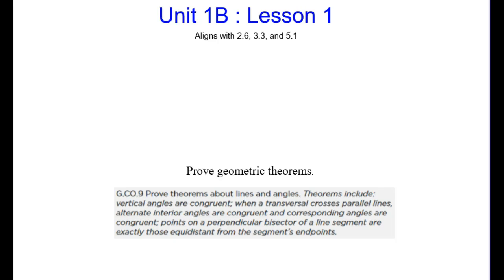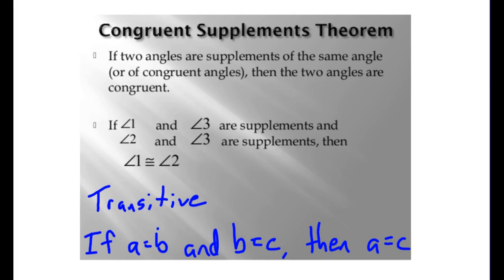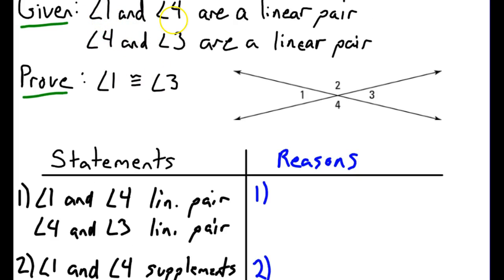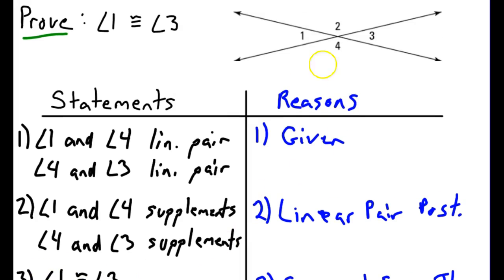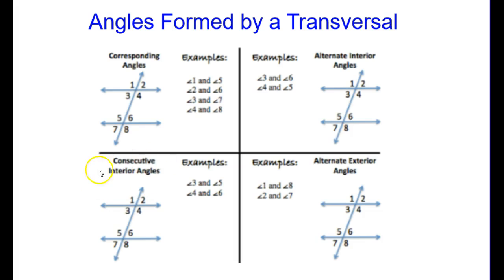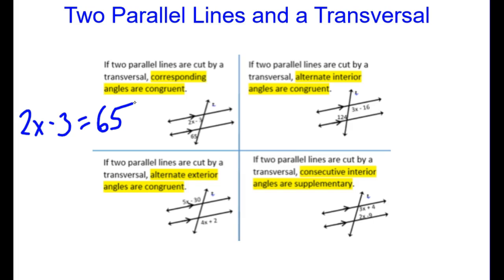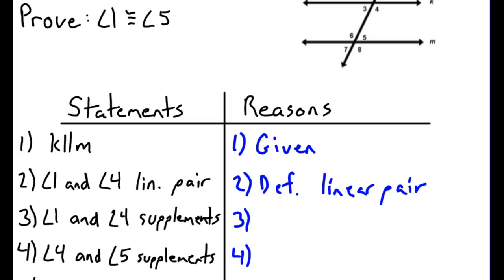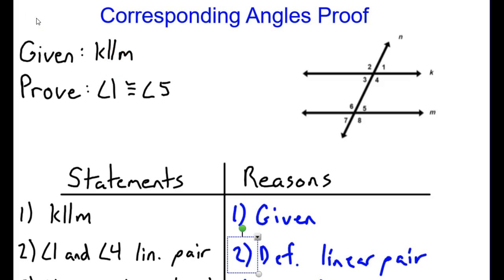Geometry Unit 1B Lesson 1